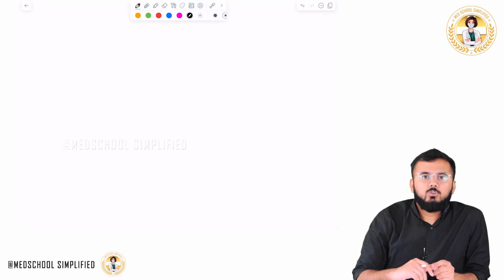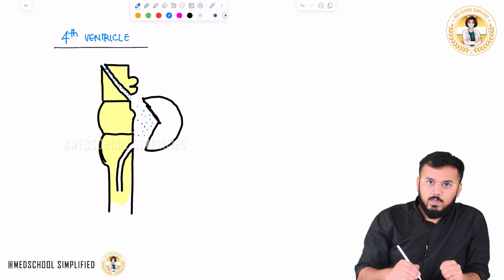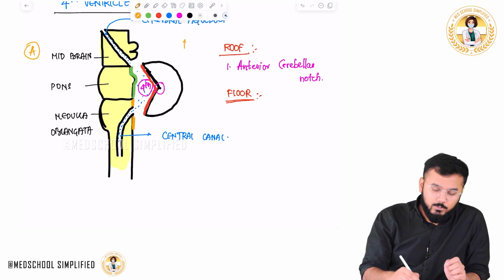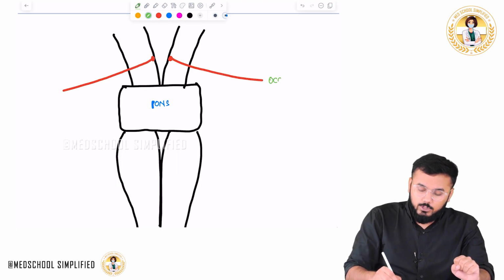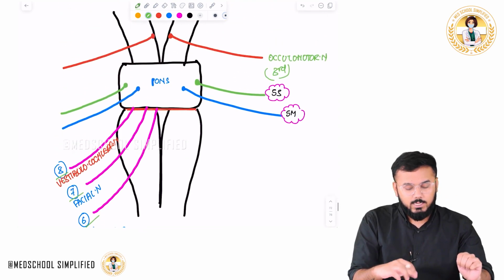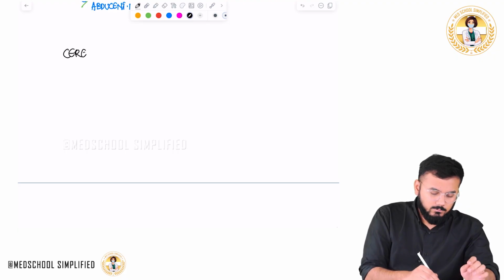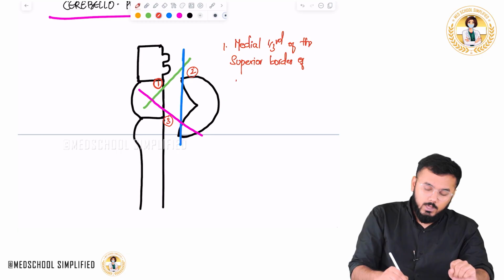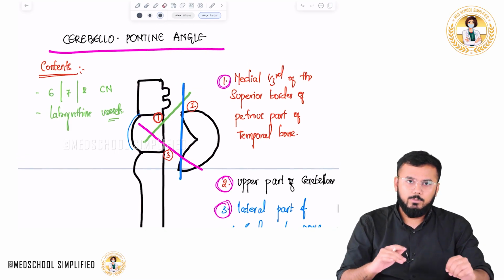Posterior Surface of the Pons 🧠 Floor of 4th Ventricle, Facial Colliculus, USMLE Step 1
🧠 Posterior Surface of the Pons | USMLE Step 1 | Floor of 4th Ventricle, Facial Colliculus, Sulcus Limitans & Clinical Pearls

In this high-yield neuroanatomy tour, we map the posterior (dorsal) surface of the pons, which forms the upper half of the floor of the fourth ventricle (rhomboid fossa). Start midline with the median sulcus, flanked by the medial eminence; the signature mound here is the facial colliculus—created by the abducens nucleus and the internal genu of the facial nerve looping over it. Lateral to the medial eminence runs the sulcus limitans, a key embryologic boundary separating motor (medial) from sensory (lateral) columns; its superior end shows the bluish locus coeruleus (noradrenergic nucleus for arousal and attention). Farther laterally lies the vestibular area over the vestibular nuclei, and across the pontomedullary junction you’ll see the striae medullares (acoustic striae)—transverse fibers of the auditory pathway that stripe the ventricular floor. The roof of this dorsal compartment is formed rostrally by the superior medullary velum stretched between the paired superior cerebellar peduncles, which frame the superior recess of the ventricle and connect the pons to the cerebellum. At the lateral edges, appreciate the lateral recesses of the fourth ventricle (near the foramina of Luschka) where the choroid plexus peeks out—an imaging landmark in posterior fossa scans.

Clinical correlations make these surface cues actionable. A lesion at the facial colliculus (dorsal pontine tegmentum) produces ipsilateral LMN facial palsy plus horizontal gaze palsy (abducens nucleus/paramedian pontine circuits), a classic localization tested on USMLE. Damage near the MLF in the dorsal pons yields internuclear ophthalmoplegia (defective adduction with abducting nystagmus), while involvement of the vestibular area causes vertigo and nystagmus. Lesions impacting the locus coeruleus can alter arousal and stress responses. Dorsal pontine tumors (e.g., ependymoma extending from the fourth ventricle) and cavernous malformations often present with a mix of facial weakness, gaze disturbances, and ataxia due to nearby superior cerebellar peduncle involvement. By tying visible dorsal landmarks—median sulcus, medial eminence, facial colliculus, sulcus limitans, vestibular area, locus coeruleus, acoustic striae, superior medullary velum, and SCPs—to predictable ocular, facial, vestibular, and cerebellar signs, this session turns the posterior pons into a fast, exam-ready lesion-localization map for USMLE Step 1 and Western neurology/neurosurgery practice.